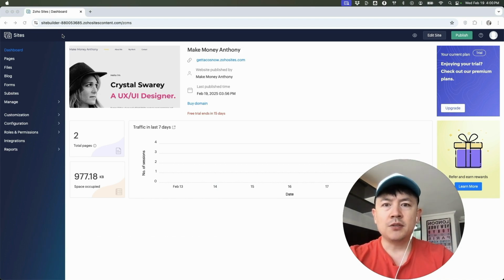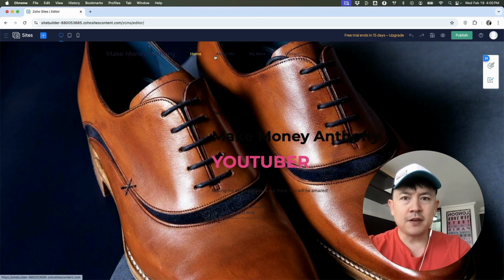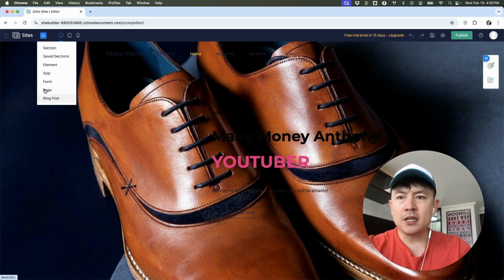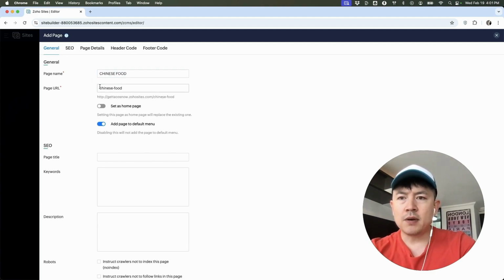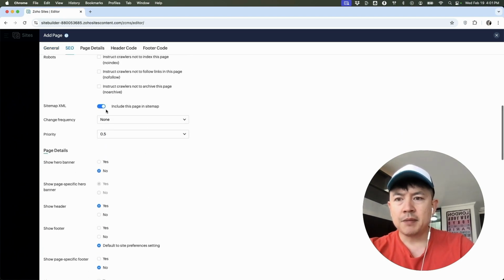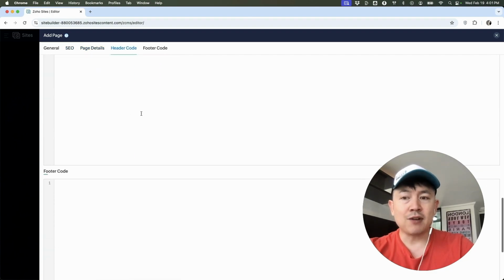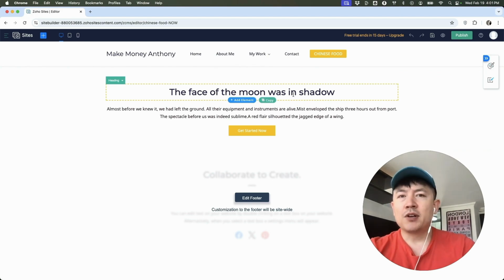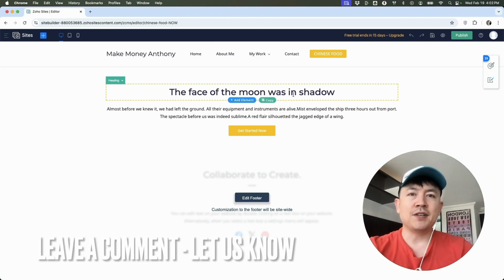✅ How To Add Page In Zoho Website Builder 🔴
Zoho Sites is a user-friendly website builder that allows individuals and businesses to create professional websites without coding. It offers a drag-and-drop editor, customizable templates, SEO tools, and mobile-friendly designs to ensure a seamless web-building experience. With features like e-commerce integration, blogging, and form builders, Zoho Sites makes it easy to create, manage, and grow an online presence. It also integrates with Zoho's suite of business applications, making it a great choice for entrepreneurs and small businesses.